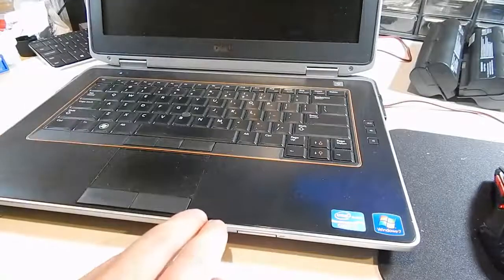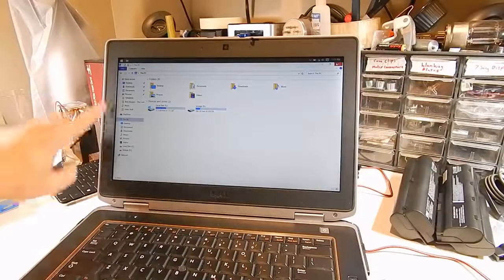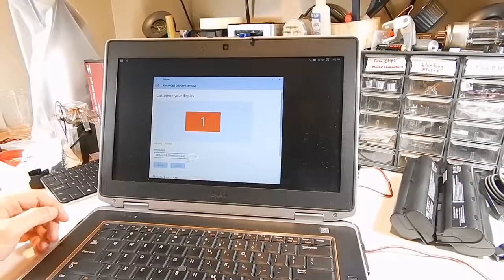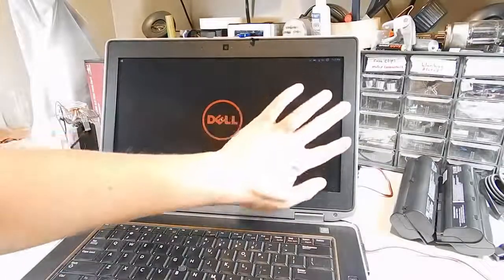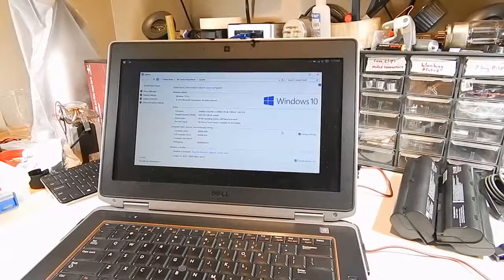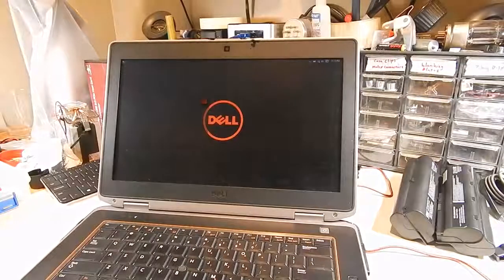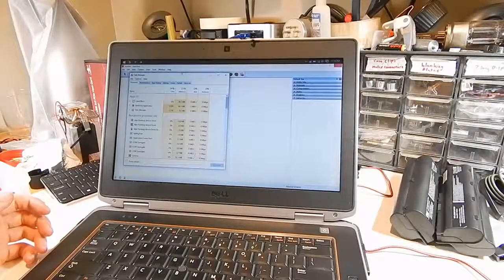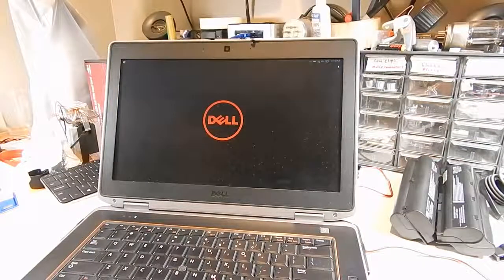UGRADING the Dell Latitude E6420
Amazon has the latest Dell Laptop

I will receive compensation if you purchase from the above link.  Purchasing this item through my channel would be greatly appreciated.

Welcome to my new channel dedicated to all things powered by electricity - Transportation - Home - Hobby.

Copyright Information:   All copyrights reversed to their respective holders.